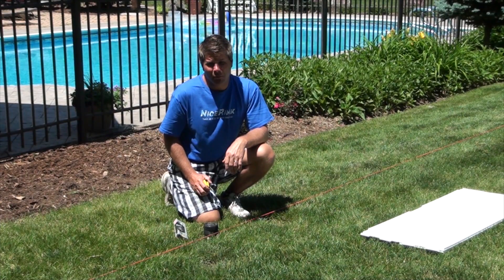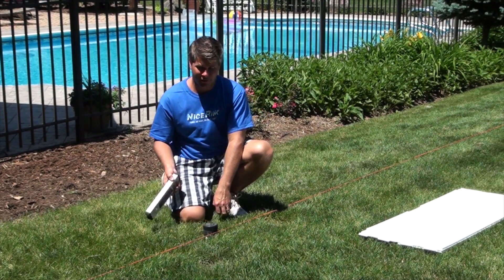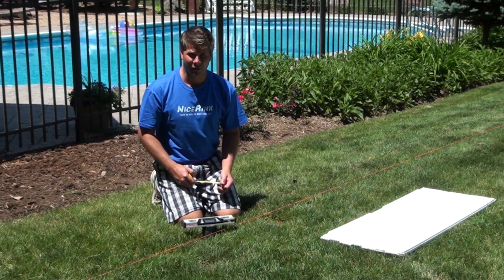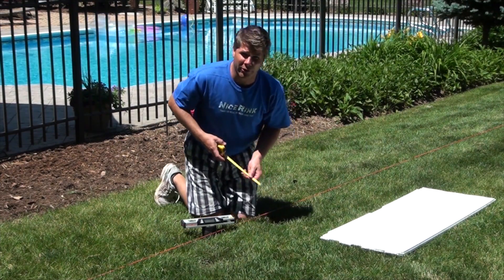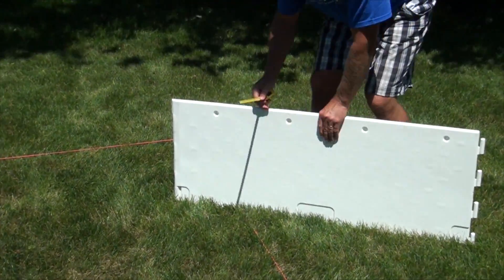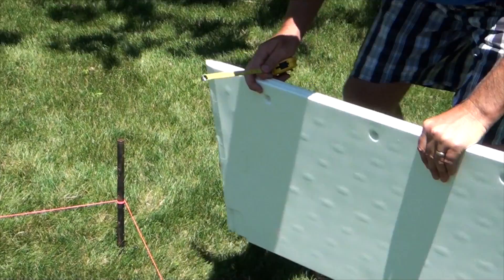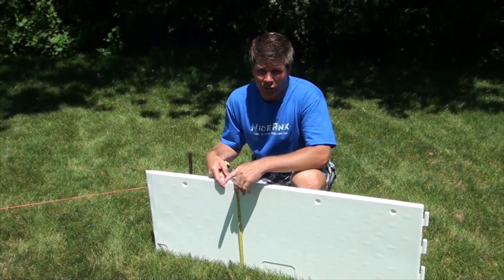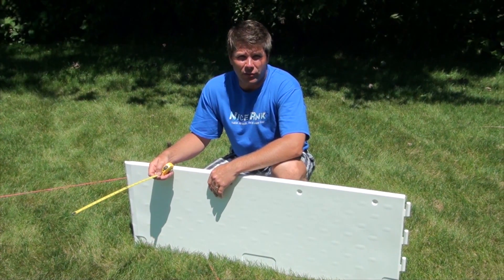How to check your slope for a backyard ice rink-NiceRink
How to check the slope of your yard to see if it is suitable for a NiceRink and how much water you'll have